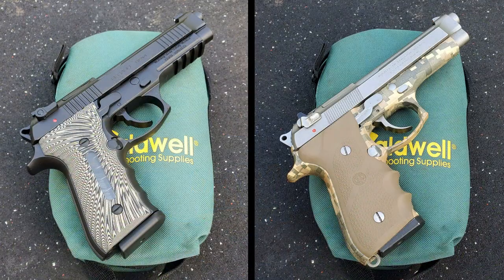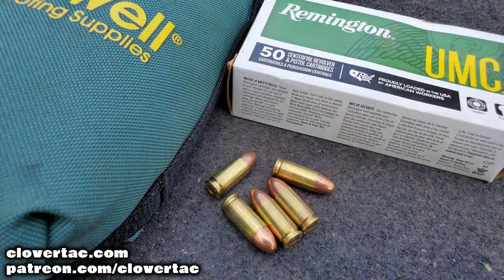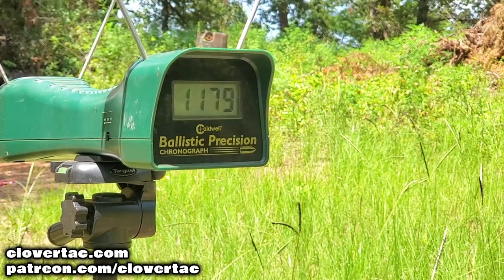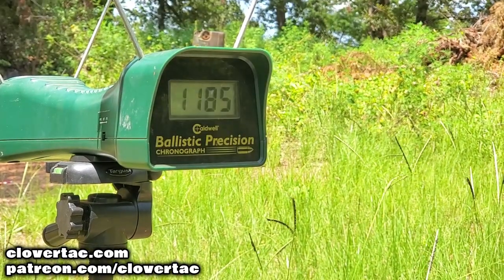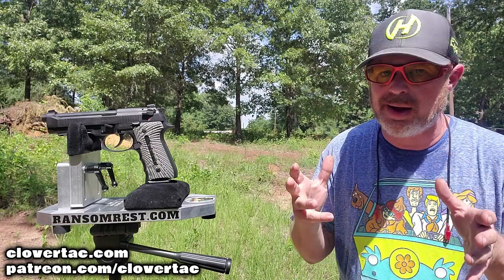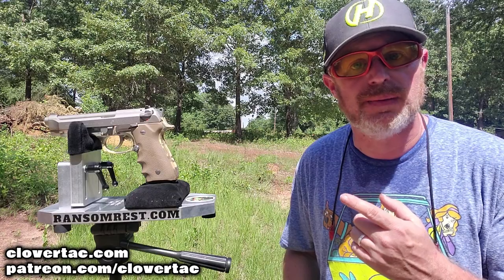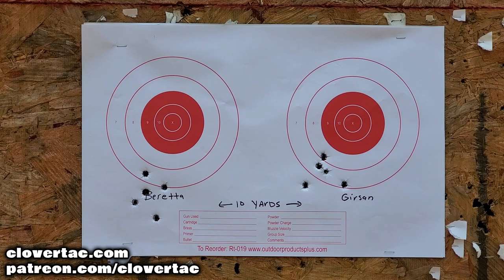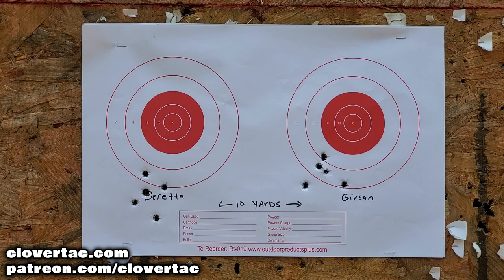Girsan Regard Gen 4 vs Beretta 92 FS Basic Accuracy & Chrono Compare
Yep, I got another accuracy battle for ya. In this video the GIrsan Regad Gen 4 goes up against the iconic Beretta 92 FS. Watch as I chrono test and more to determine which one comes out on top.

CloverTac Homepage
Shirts, Swag & More

CREDITS
Music Graciously Provided By
Violet Heart